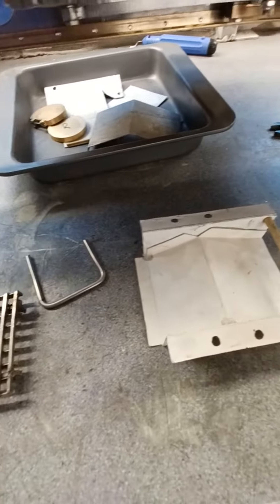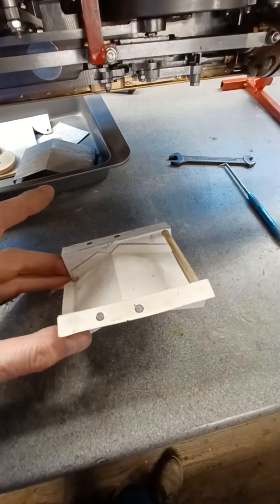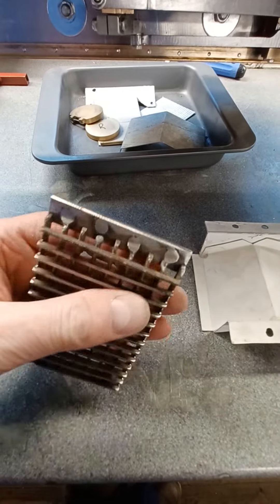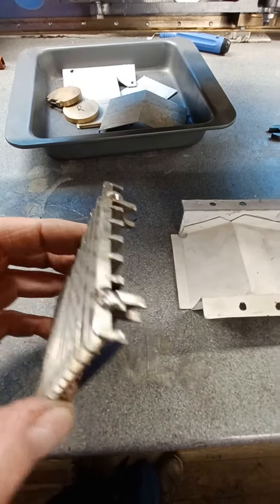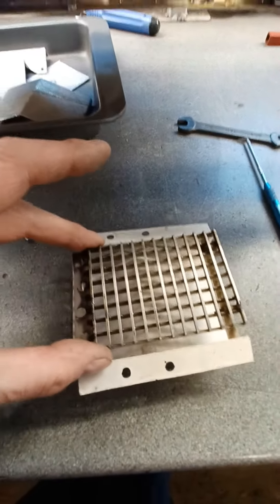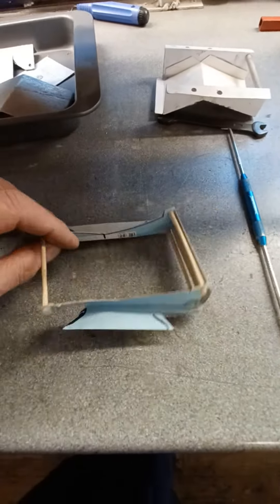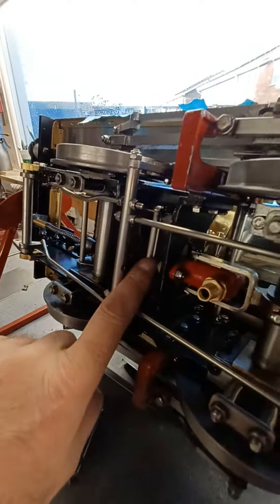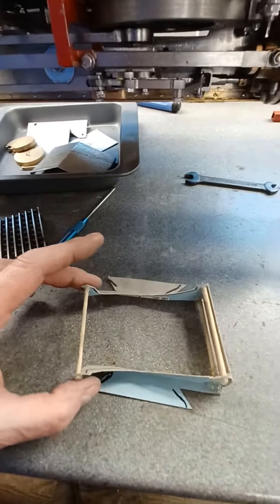2chub ashpan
chub ashpan